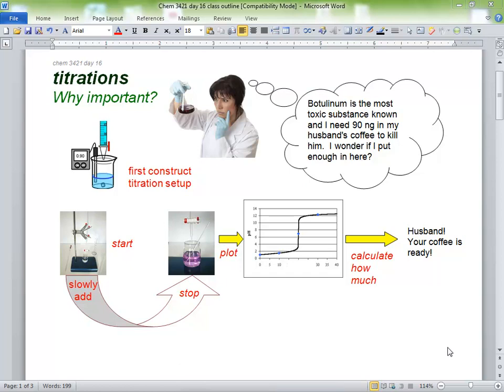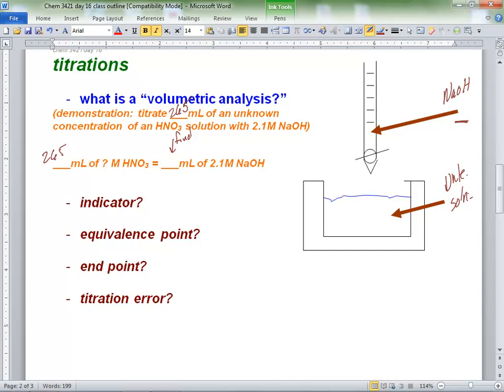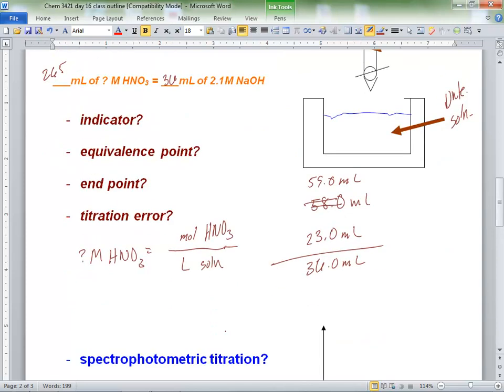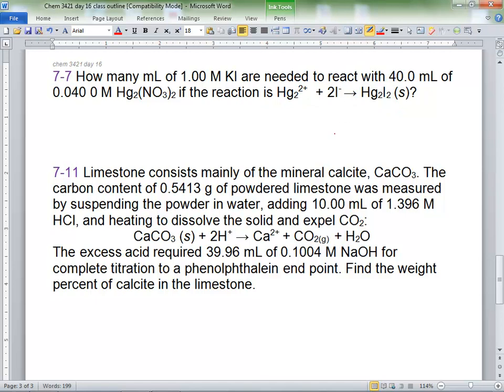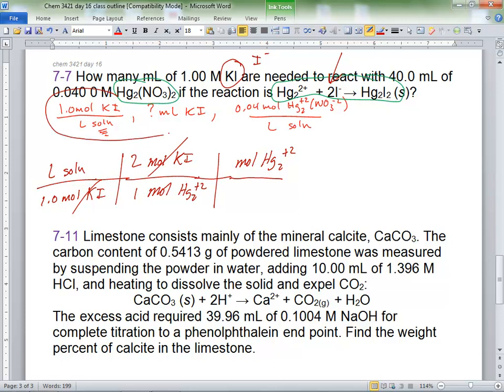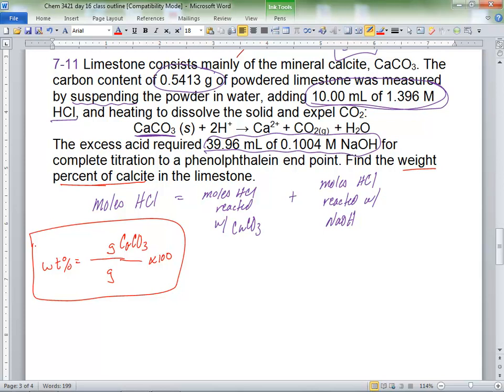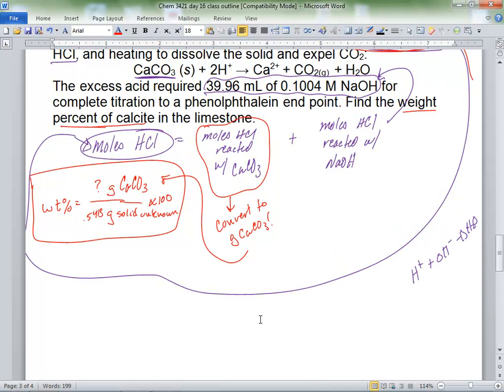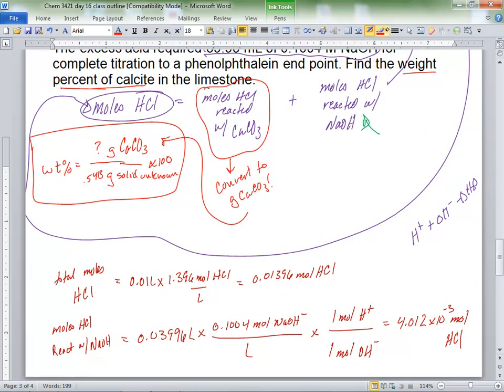chem 3421 day 16 fall 2013